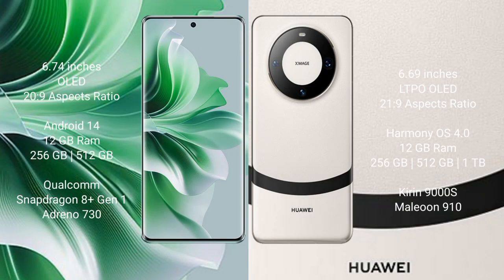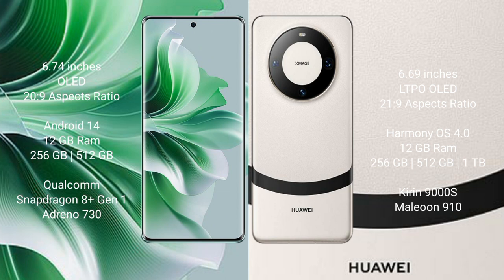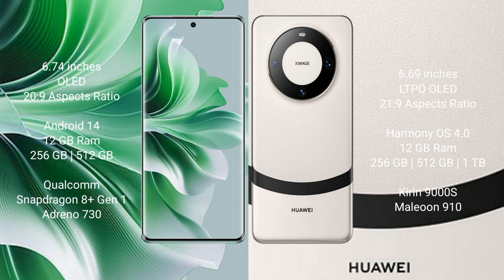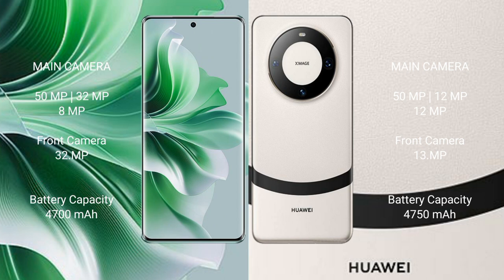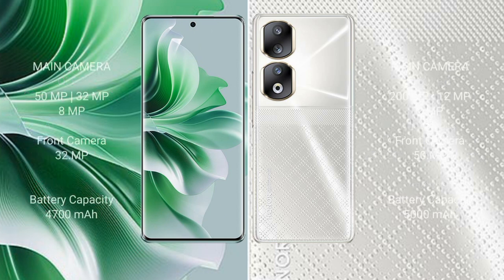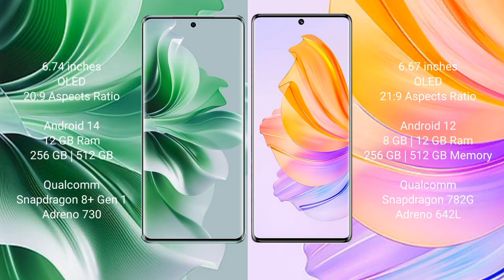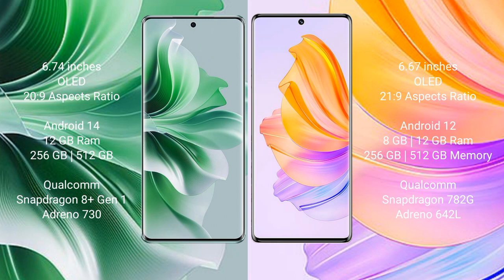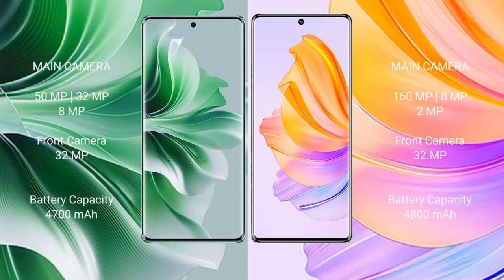Oppo Reno 11 Pro vs Huawei Mate 60 vs Honor 90 vs Honor 80